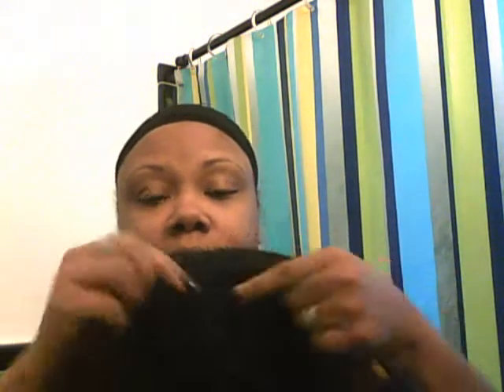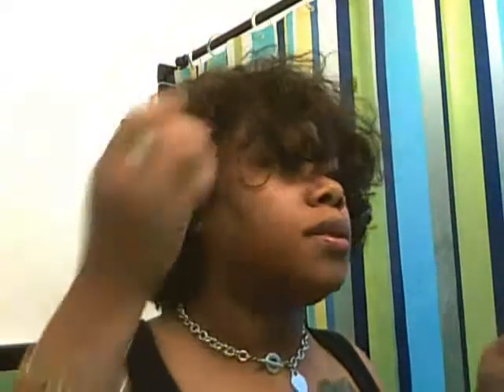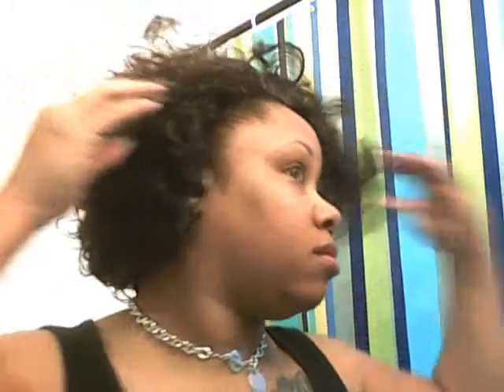Requested Look HZ 7014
This was a request by Yeahyeahyeah04. the color is #4/30 but I should have got a #1.